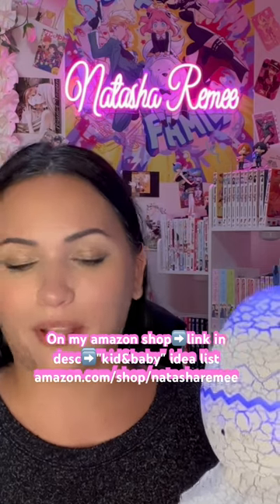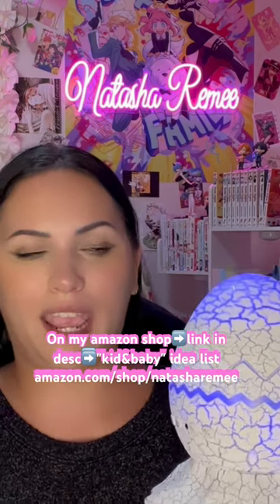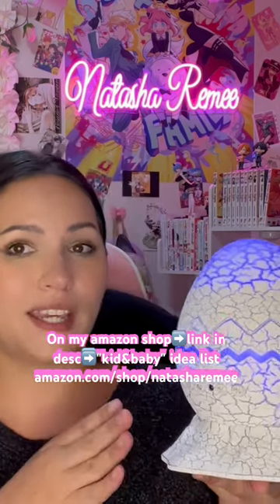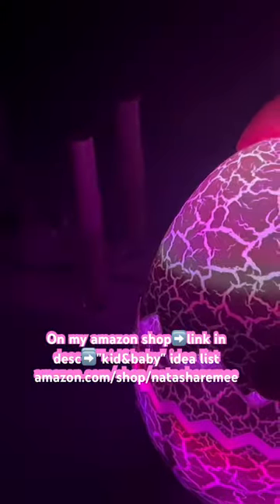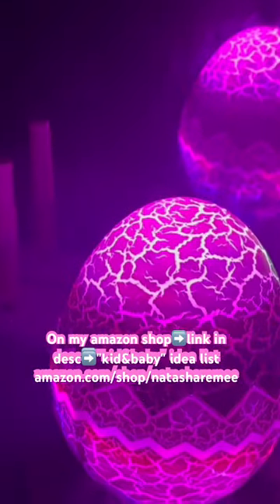ROSETTA Dino Egg Projector Light